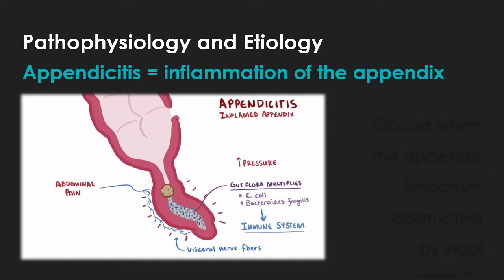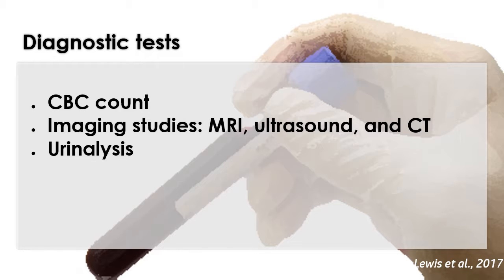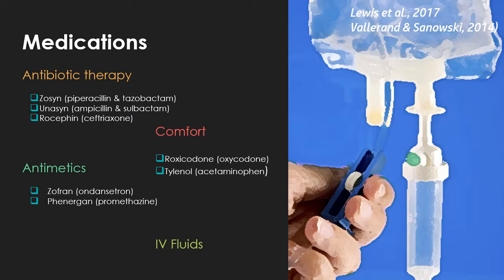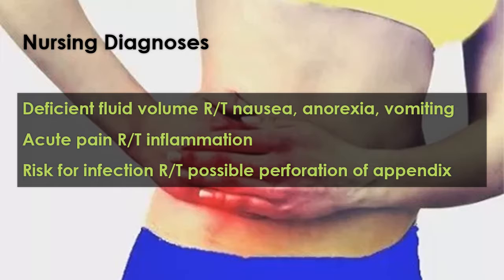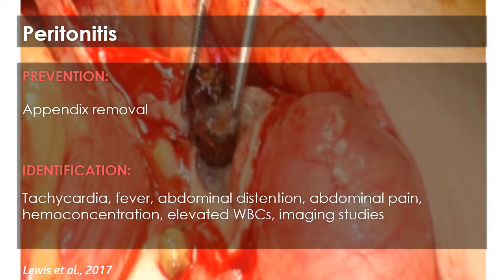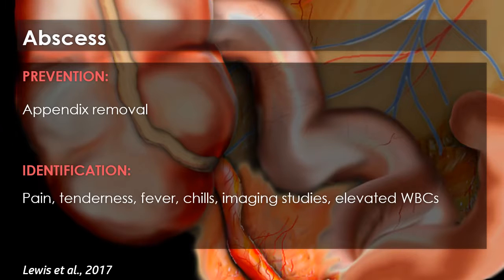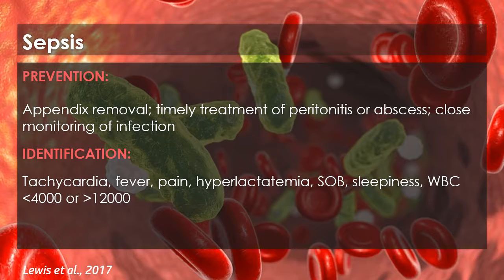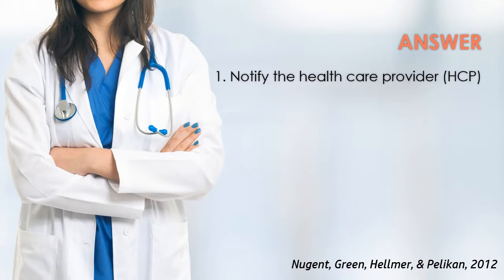Appendicitis presentation video- Central New Mexico Community College Nursing Program